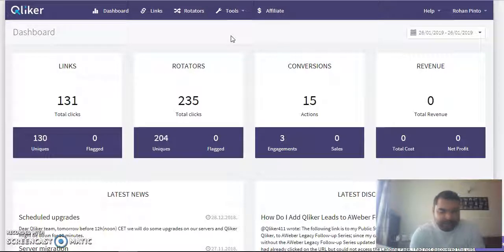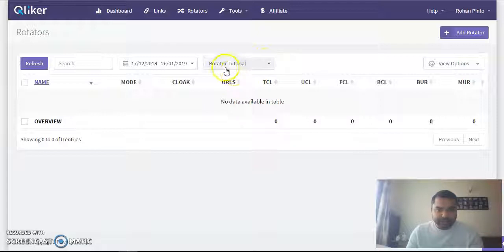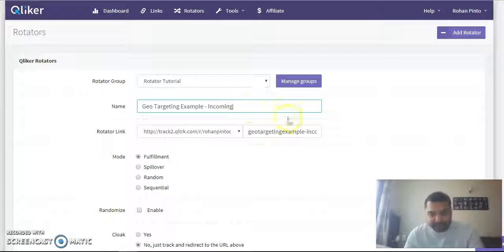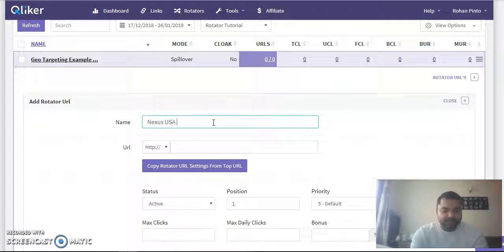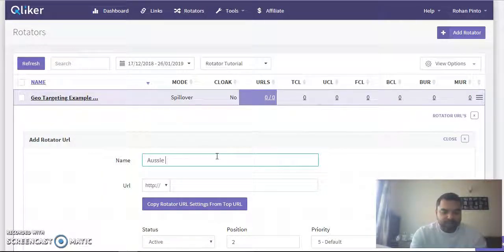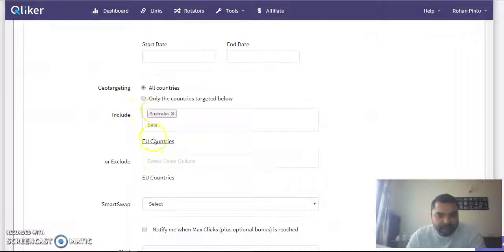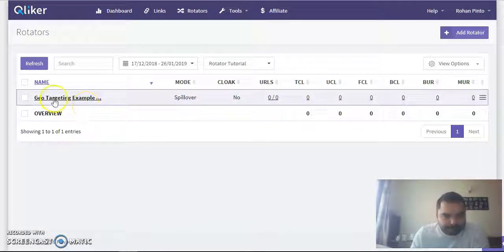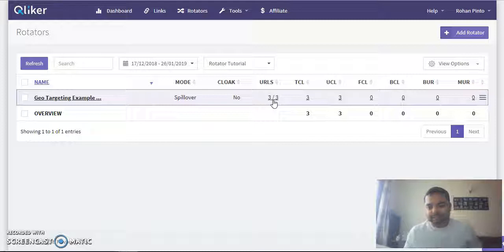How To Use "Rotators" To Maximize Clicks & Therefore Commissions Using Qliker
This is a quick video to give you some tips and tricks on how to play around with "Rotators" feature with click tracking softwares such as Qliker in order to maximize your traffic/clicks and ultimately make more sales/commissions.

★★ Build A 5 Figure Business With Free Traffic From Facebook ★★